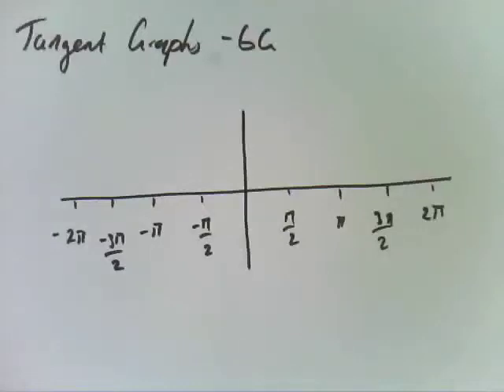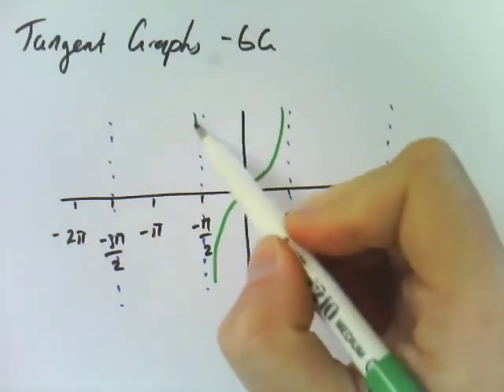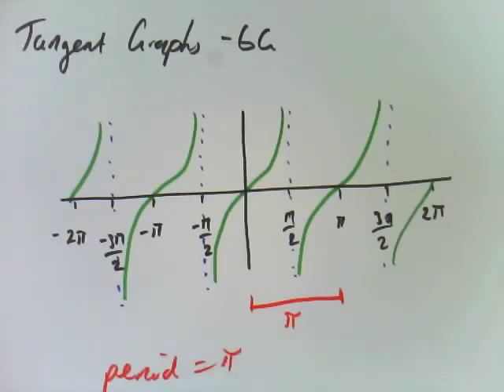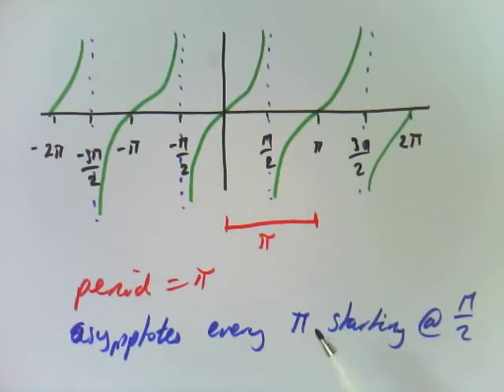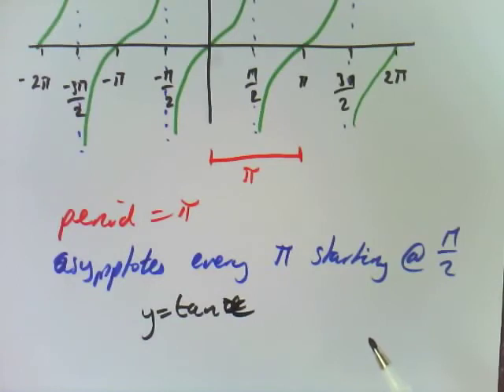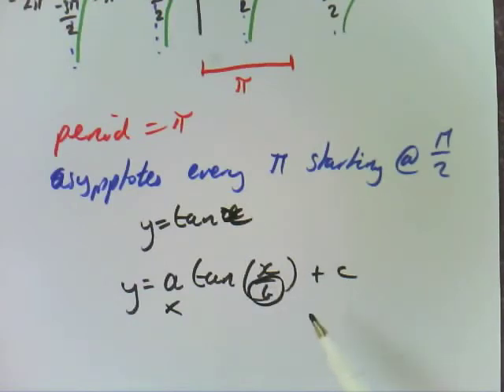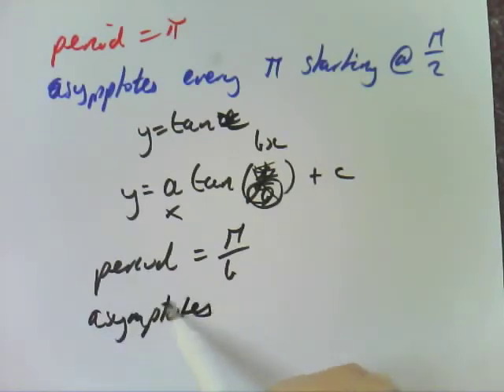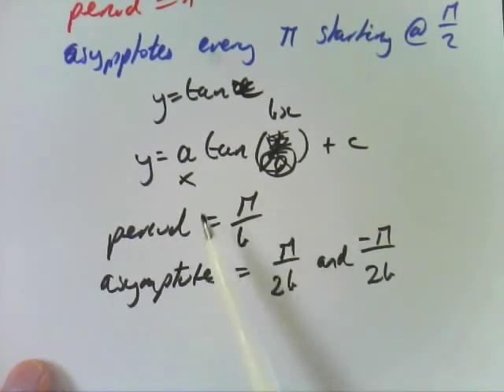6G - Tangent Graphs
These videos are designed to teach my students specific VCE Maths Methods concepts. They are linked to Jacaranda Maths Quest 11 Mathematical Methods CAS TI-NSPIRE Edition. This video is about tangent graphs. These videos are now being recorded in a classroom setting with students.